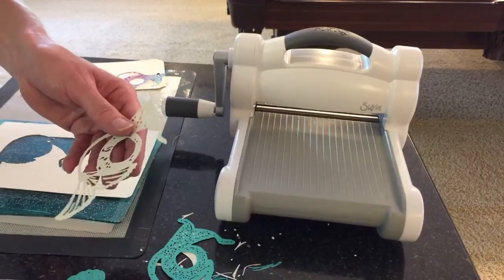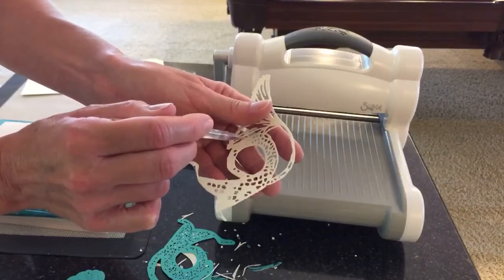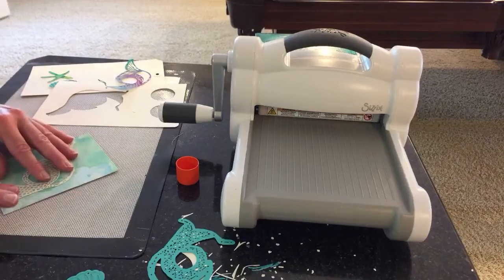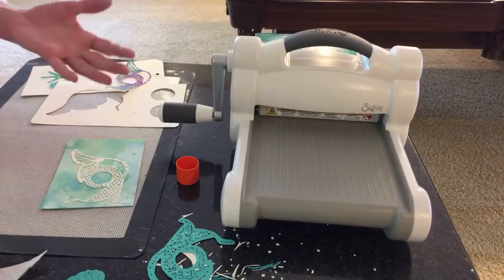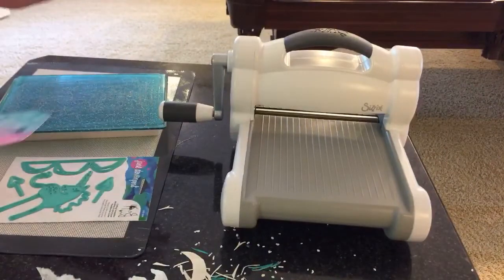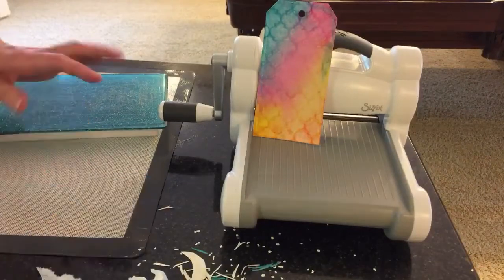Jane Davenport Mermaid and Unicorn Cutting Templates or Dies Cards and Tags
Try out Jane Davenport's new Mermaid and Unicorn Die sets to make paper crafts, cards, tags, and household decor.  Simply have fun with paper crafts!!!